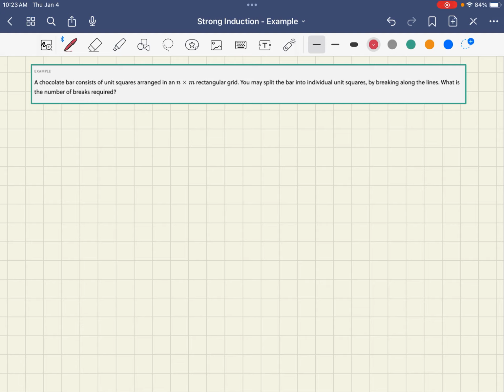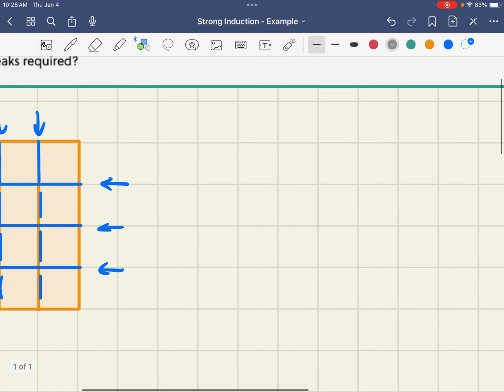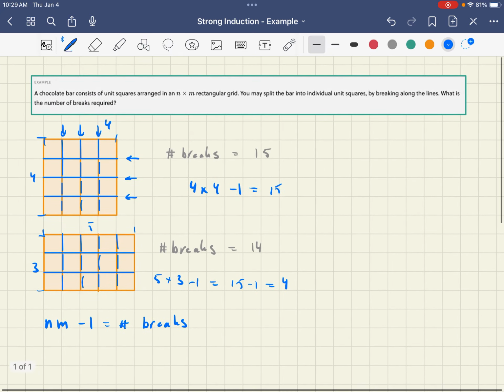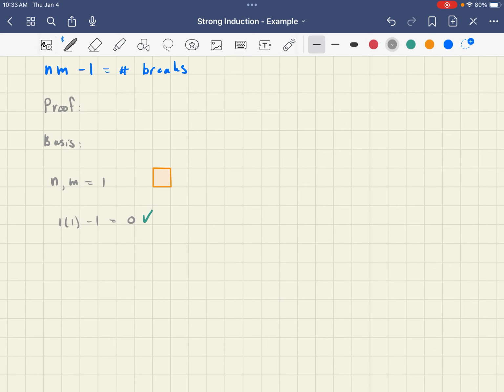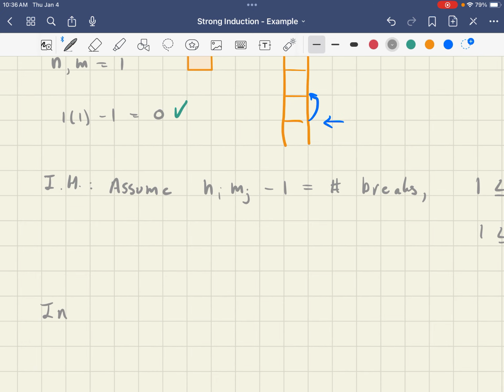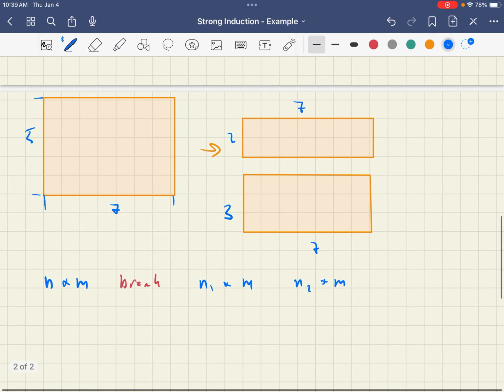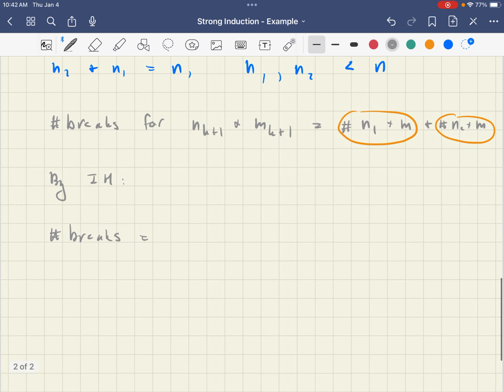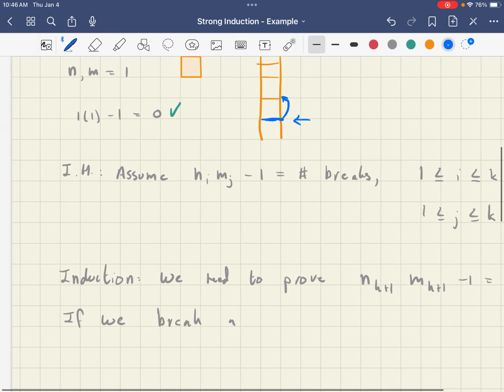In-Depth Strong Induction Explanation & Example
Explaination of strong induction. Example taken from Brilliant.org.